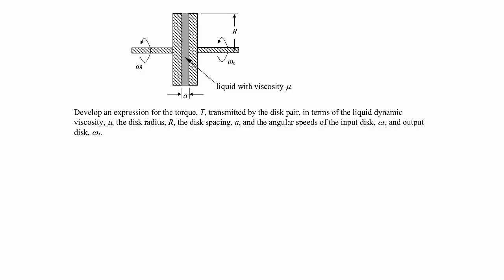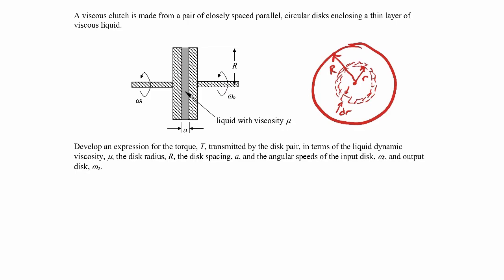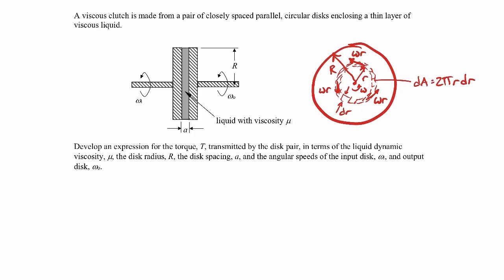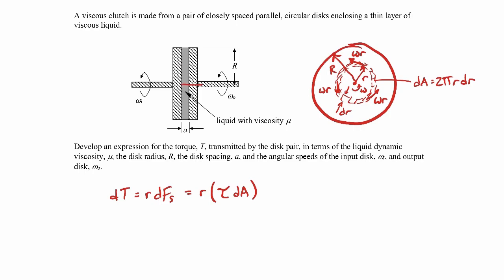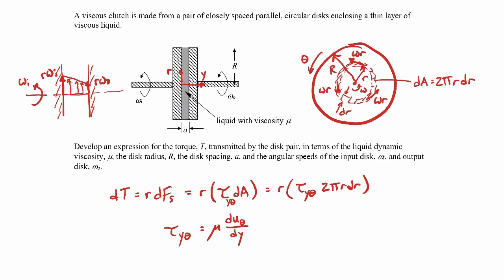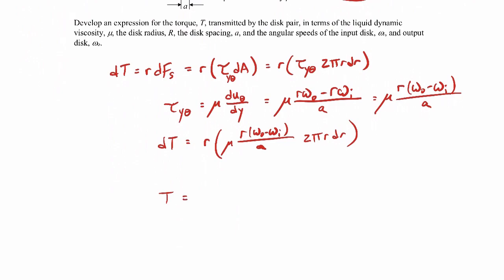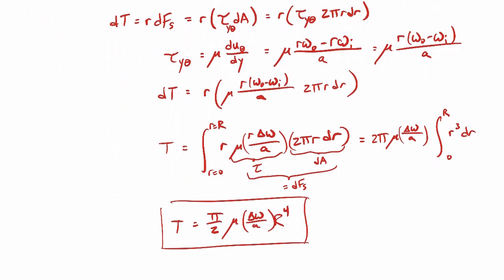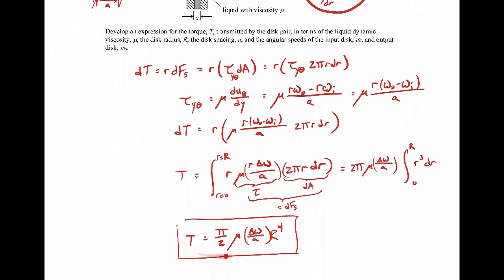viscosity 11 video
Viscous Stresses example